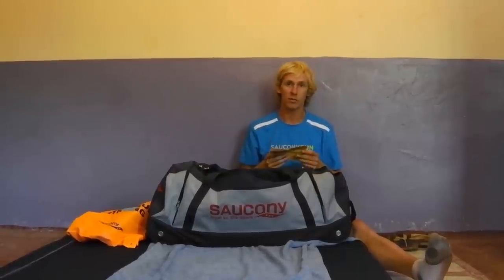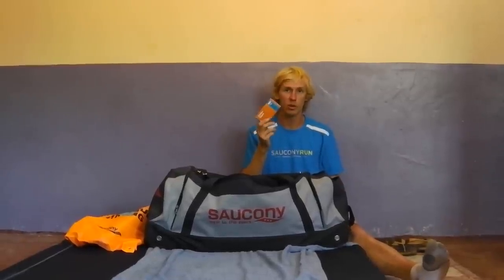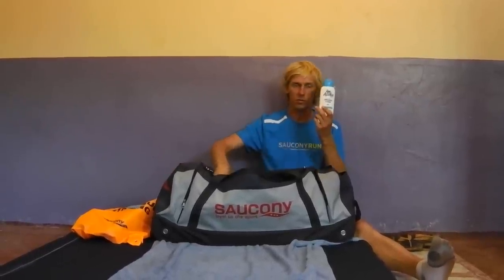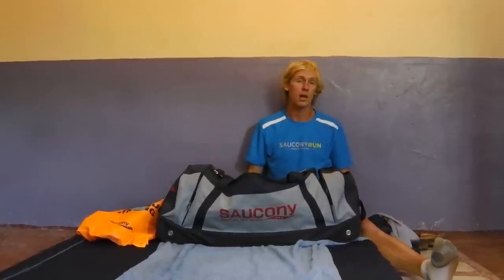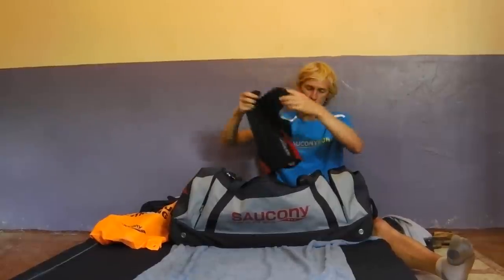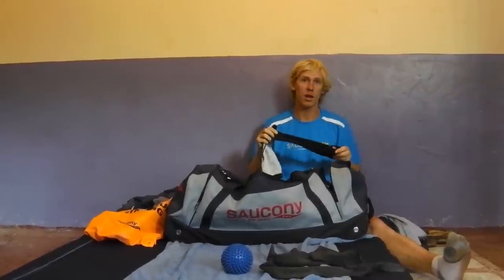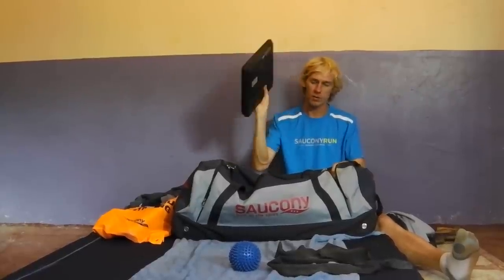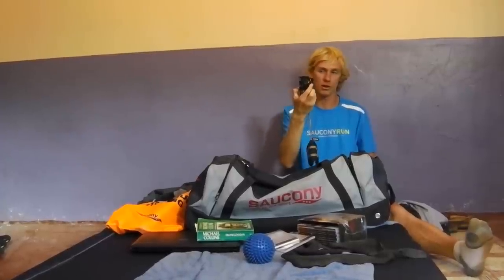Whats in my Kit Bag (for altitude training)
Hello and thanks for visiting my blog page. Today I've a short video, showing you what's in my gear bag while I'm living and training at altitude in Kenya.

Brett Clifford, whom I trained with in Iten, did the filming. We filmed it in Zane Robertsons house, as I was staying there while I was in Iten.

I just talk about and show you what I brought to Altitude, in order to be prepared for most outcomes, something's you need, other you don't but can make your trip a lot more enjoyable and comfortable.

Cheers